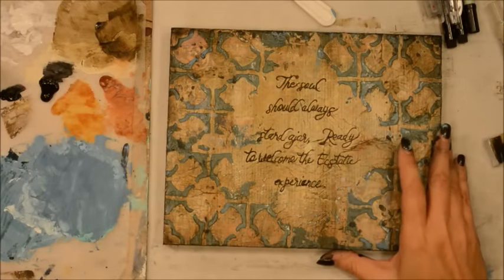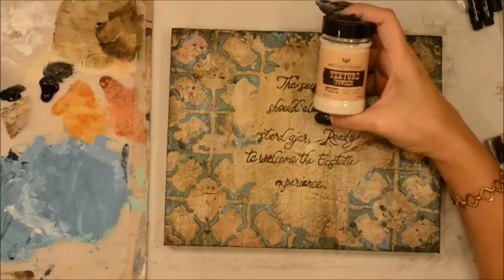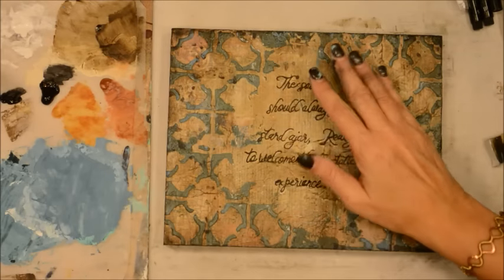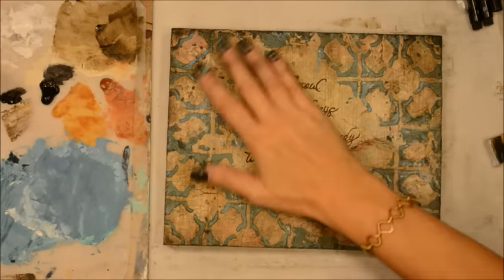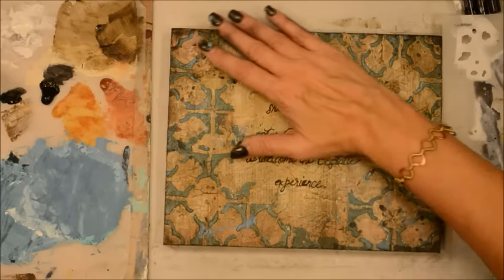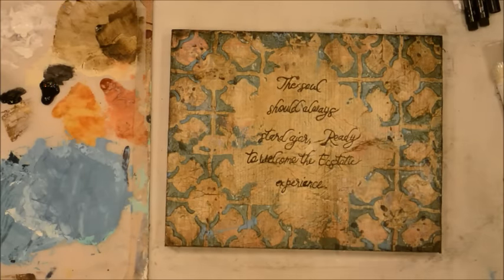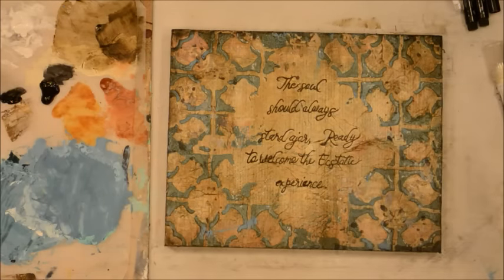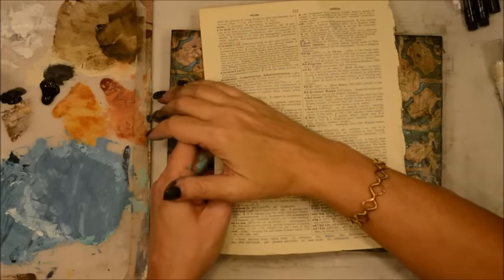Sunday inspiration 11 27 16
supplies used: mdf 10x8 wood substrate, dictionary page, vintage map and paper scraps, acrylic paints, glazing medium, matte medium, Finnabar texture powder, tissue paper